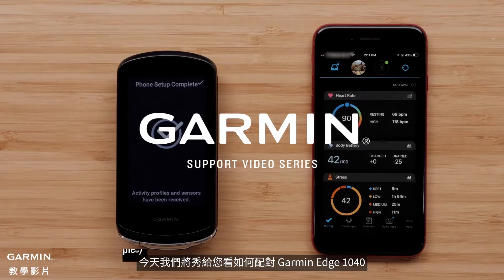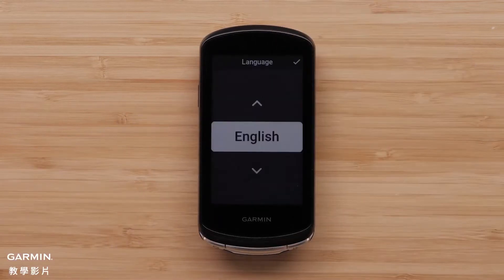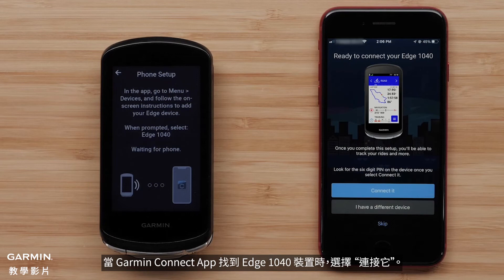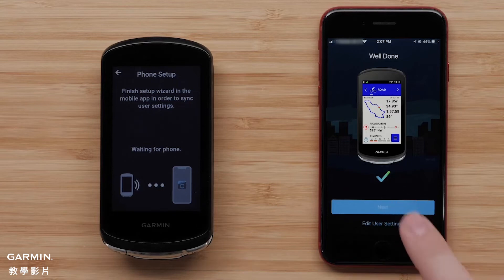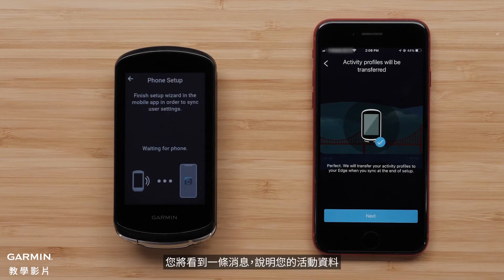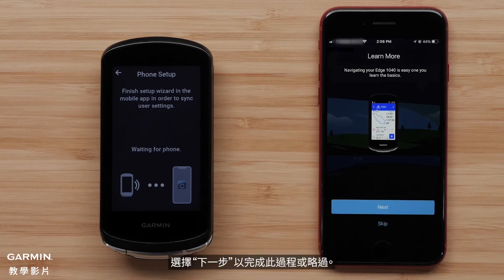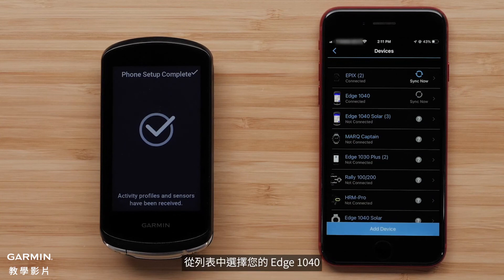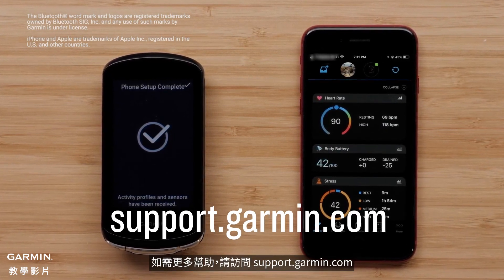【教學】Edge 1040：與iOS手機配對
了解如何設定新的 Edge 1040 並與 Garmin Connect App 的相容 Apple 裝置配對。